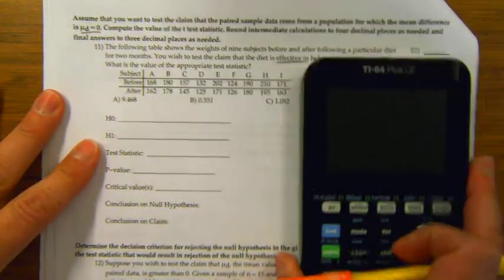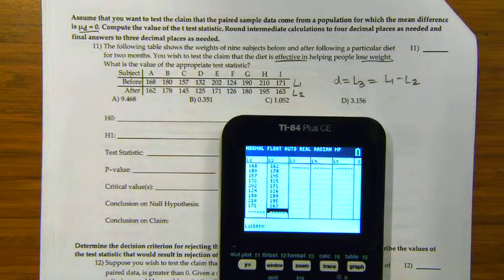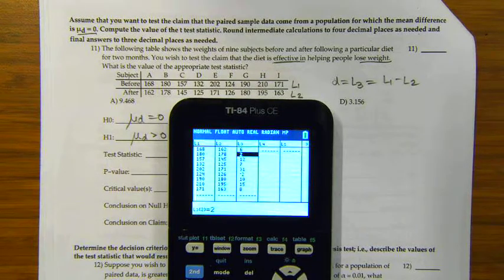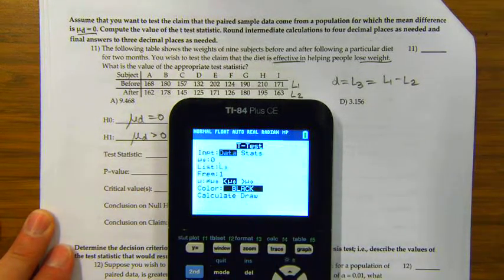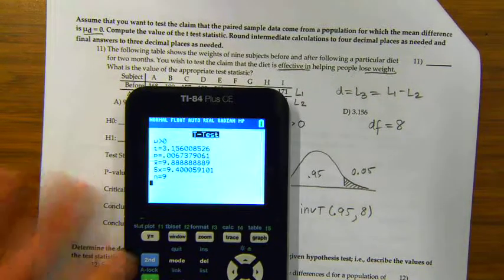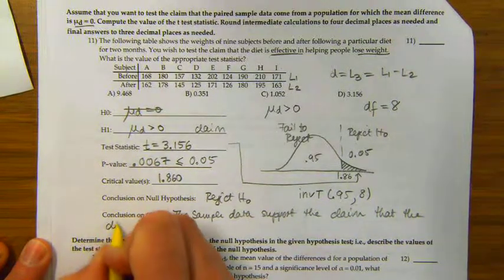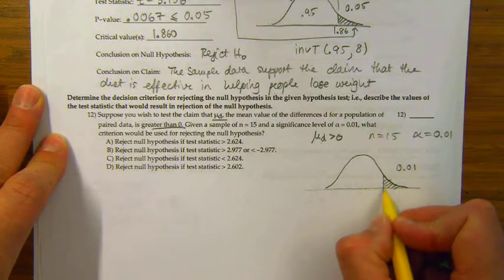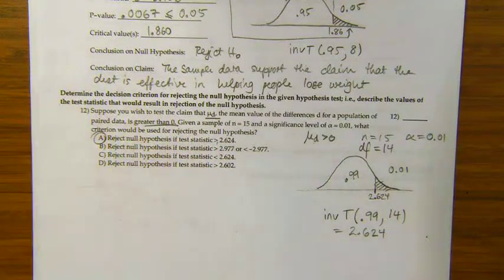Hypothesis test about the mean difference of paired data